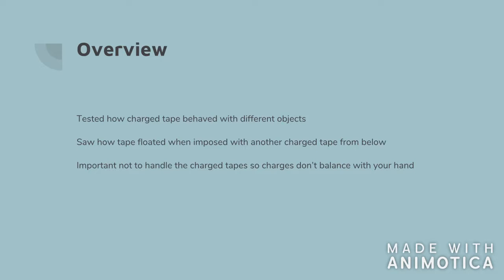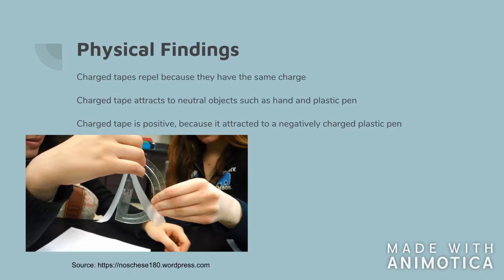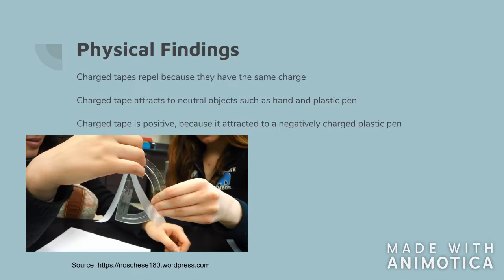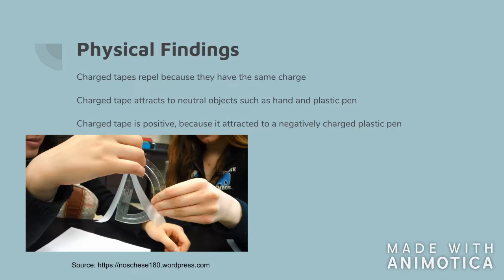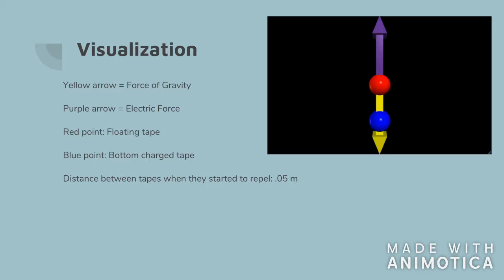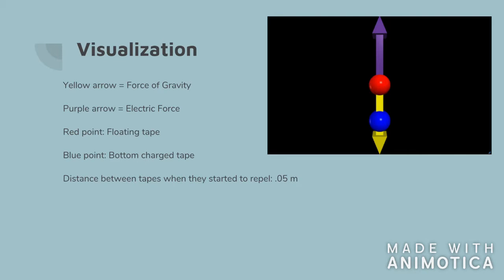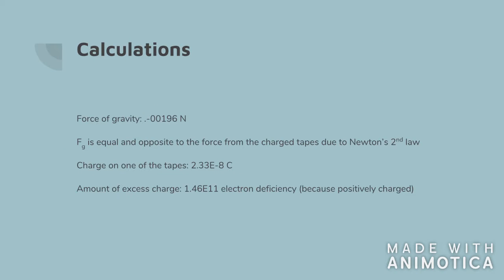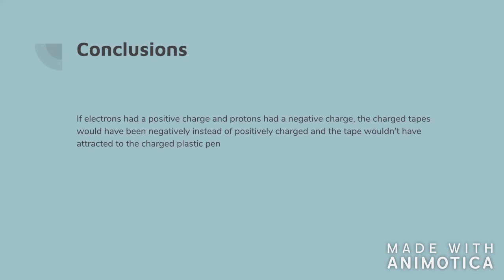Presentation on Lab 1: Physics II Fall 2018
This is my presentation on the charged tapes lab, due September 9th.